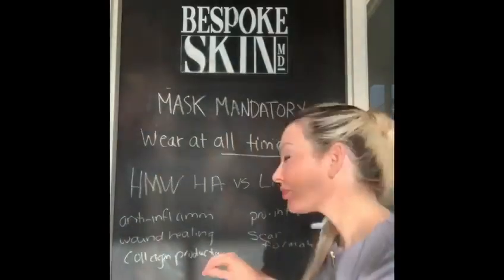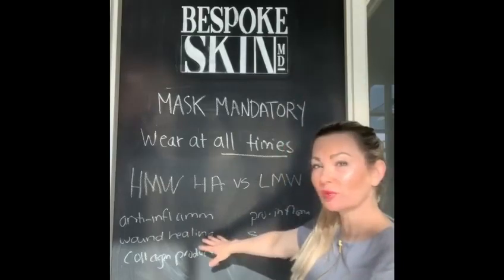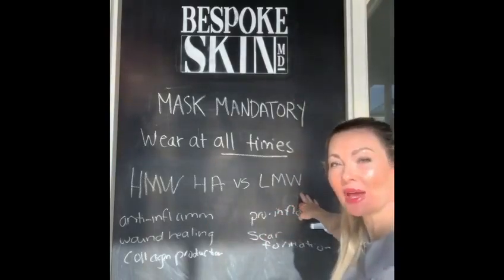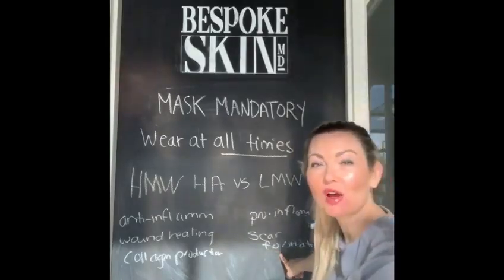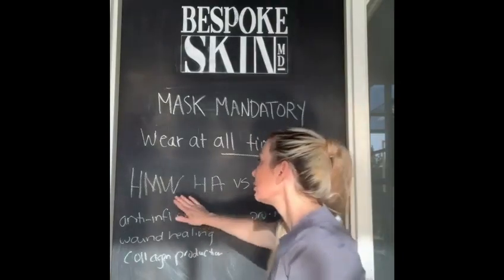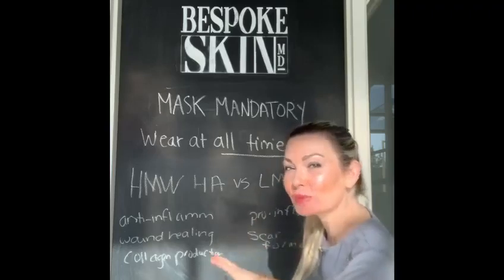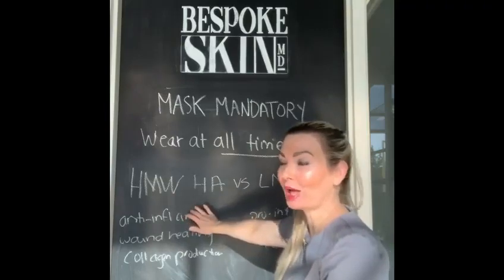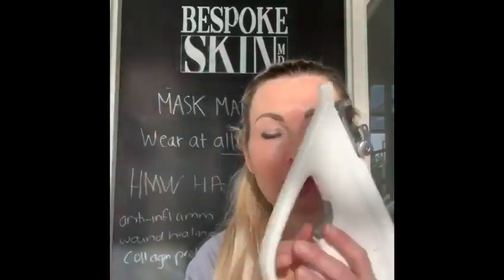Learn all about hyaluronic acid in our Beauty Booster treatment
Microneedling + HA/Skin Health cocktail, aka Beauty Booster. What it is, what is does, and everything else you need to know!